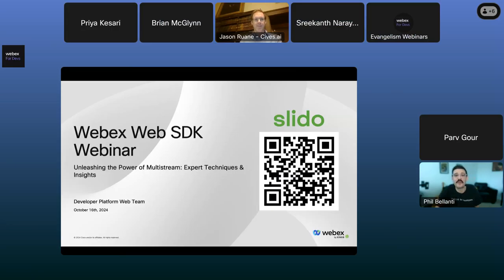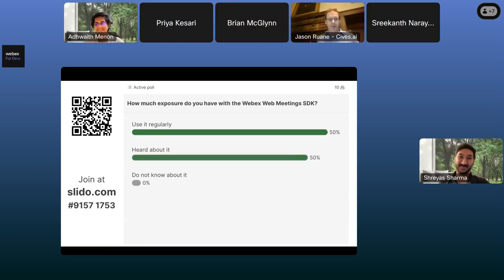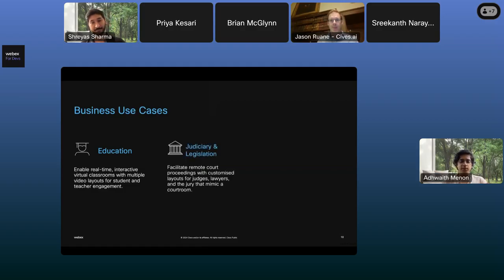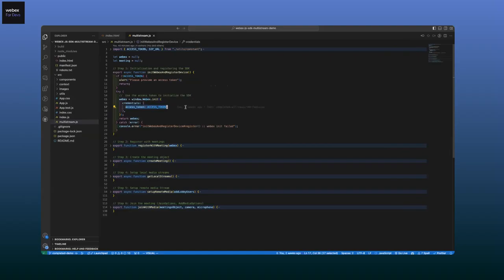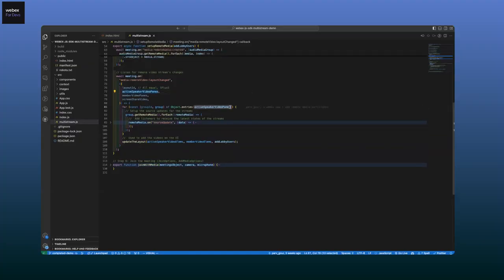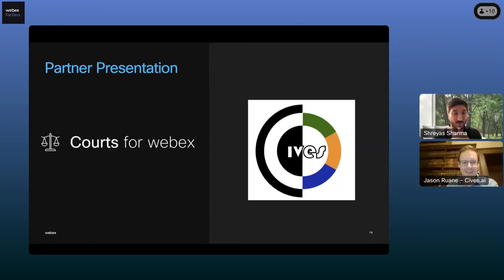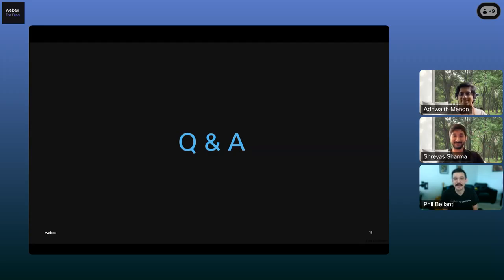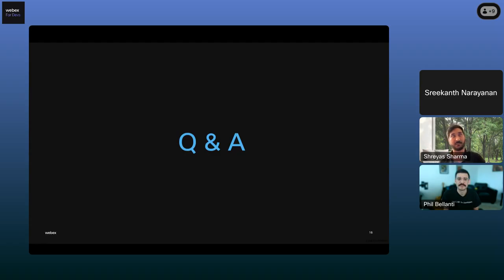Webex Developer Unleashing the Power of Multistream Expert Techniques and Insights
Discover the full potential of multistream in Webex Meetings SDK in this in-depth webinar. We’ll cover the multistream capabilities, providing essential insights and strategies to optimize your integration. Whether you're new to the platform, a current user, or an experienced professional, this session will walk you through best practices and advanced features to boost the efficiency and effectiveness of your meetings and collaboration solutions.